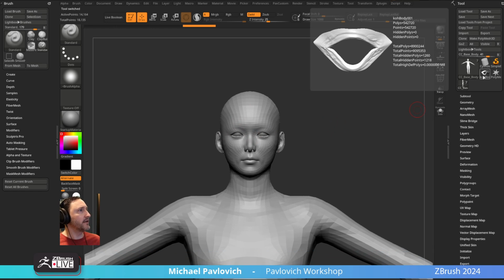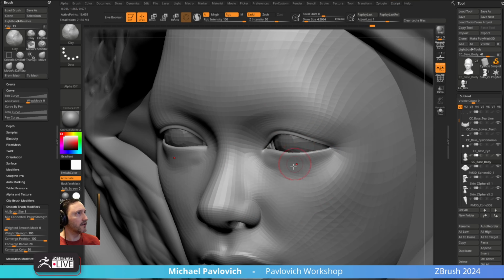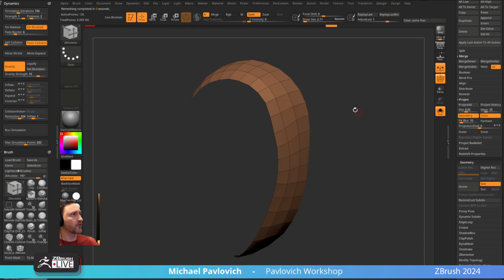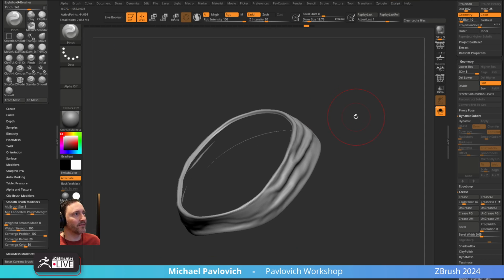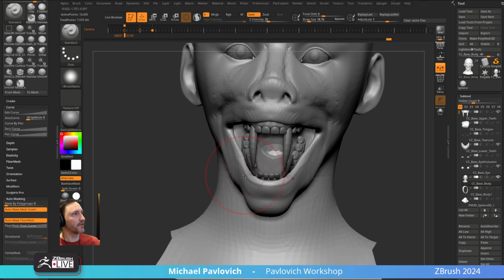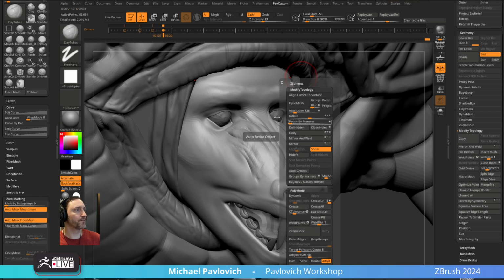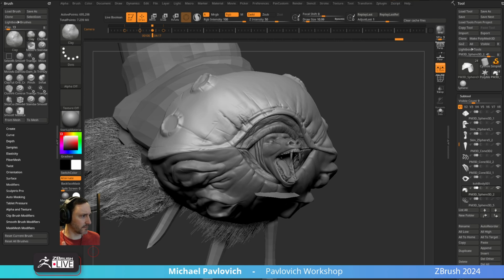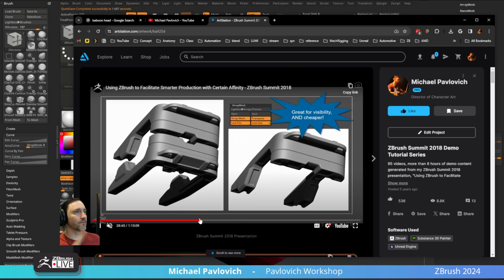KOH the Face Stealer Livestream! Creature Sculpting and More!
0:00 - Intro
2:20 - ZBrush Scale Master
4:00 - ZBrush Folders with Move Multiple
4:35 - Subtool Master Copy Folder to Subtool
8:00 - Spotlight Reference
9:57 - Move Timeline Save Camera
11:27 - Head matching
22:35 - Orifice Refine
27:16 - ZRemesh and Project History
29:00 - Cloth settings for creature skin
30:05 - Thick Skin for wrinkles
35:20 - Head Membrane creation
39:35 - Transpose Cloth for membrane wrinkles
41:24 - Two Smooth brush algorithms
46:10 - Move with Backface Masking
58:35 - Baboon Spotlight Reference
1:00:00 - Reference Camera Match
1:01:56 - Refining Baboon head
1:06:20 - Baboon Teeth
1:10:00 - Baboon Tongue and Bend Curve
1:39:40 - Re-matching Reference
1:44:17 - Notes and Learning
1:47:48 - Hotkeys and Custom Brushes
1:56:45 - Learning new software
1:58:30 - ZModeler Close Convex Hole
2:02:10 - Timeboxing blockouts